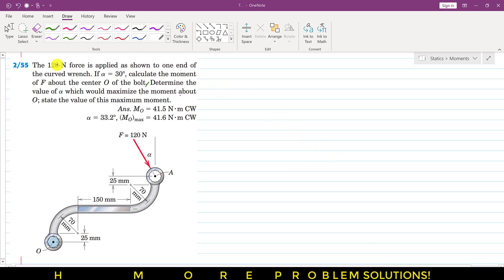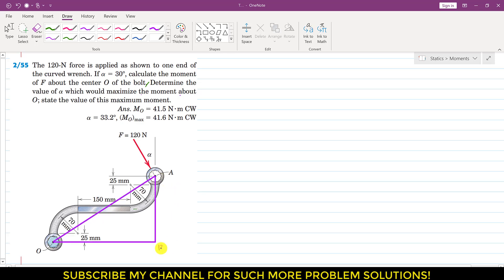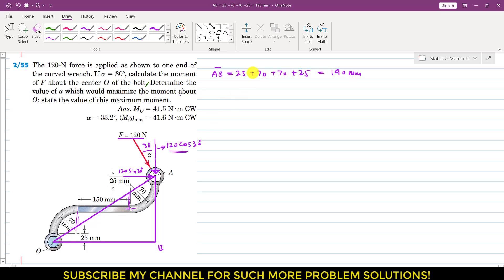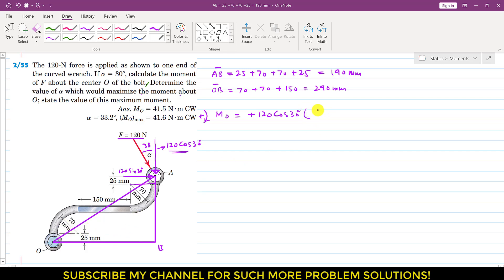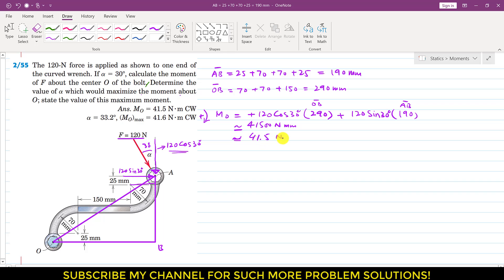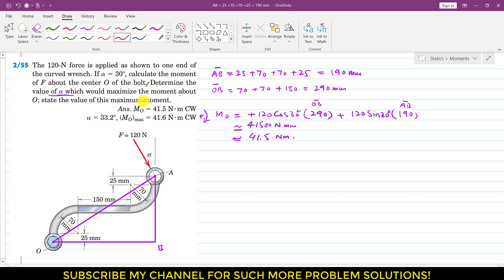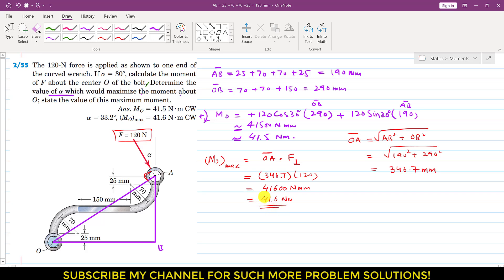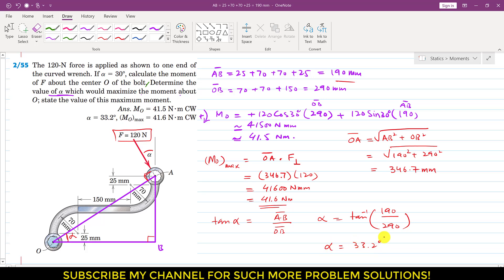P2-55 | Engineering Statics | 6th Edition | Moments | Engineers Academy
2/55 The 120-N force is applied as shown to one end of the curved wrench. If alpha=30, calculate the moment of F about the center O of the bolt. Determine the value of alpha which would maximize the moment about
O; state the value of this maximum moment.